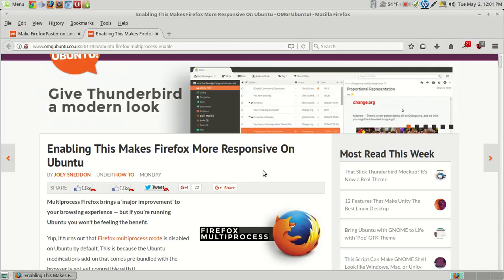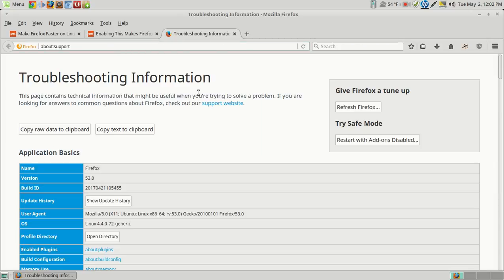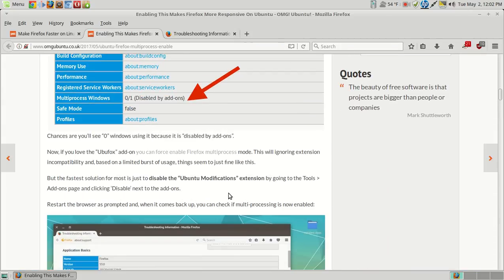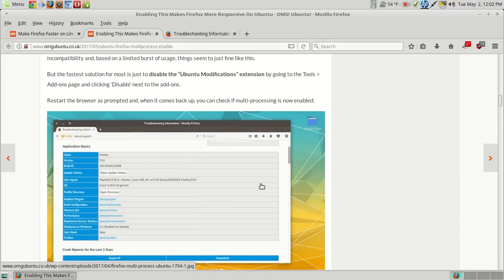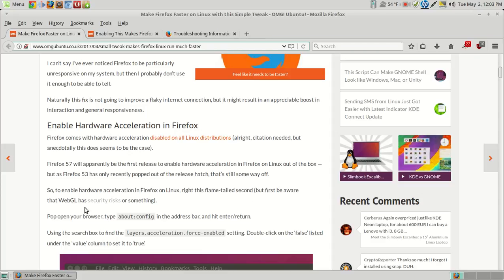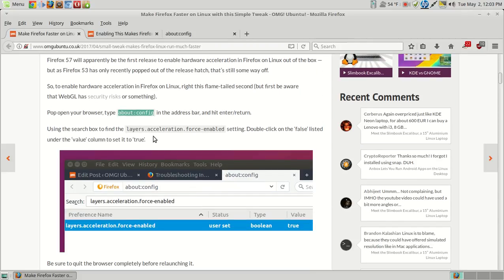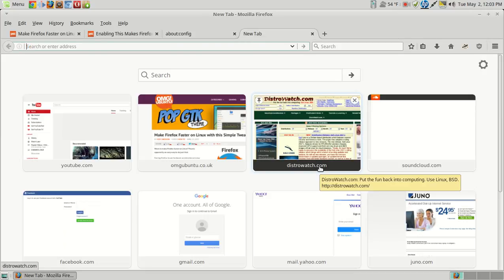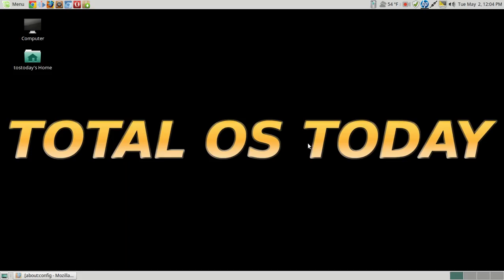Speed Up Firefox In Linux